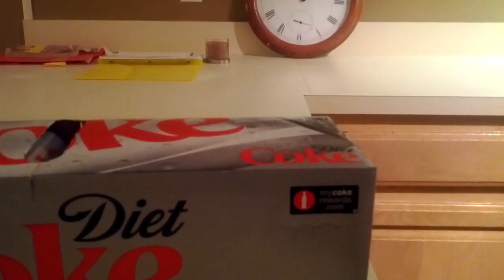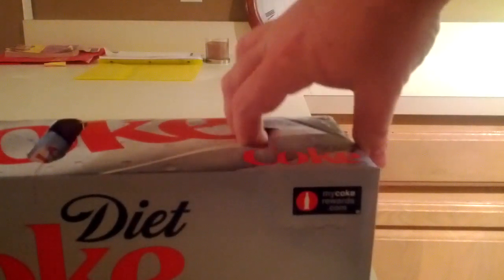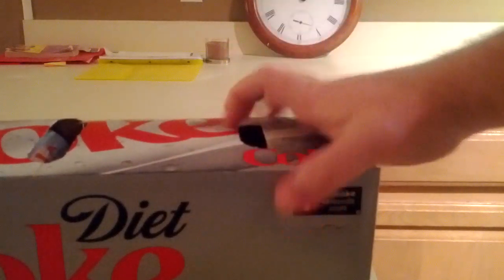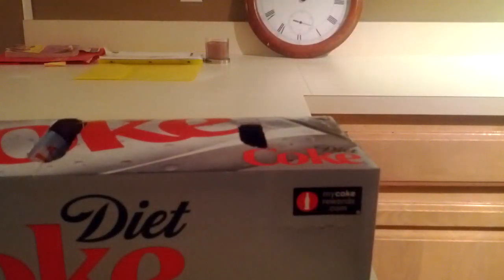How to open a 12-pack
If you open it at the end using the cutaway they provide you then you're doing it wrong.  Break it in half and you can always tell how many you have left...plus the cans are easier to access!